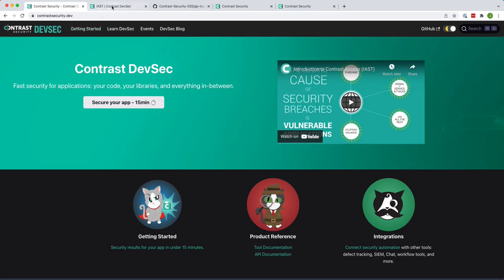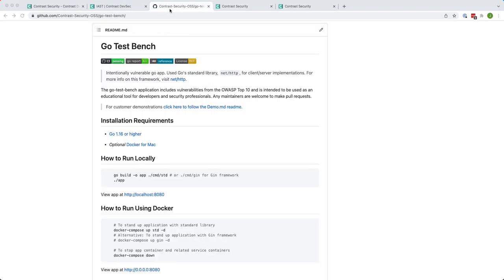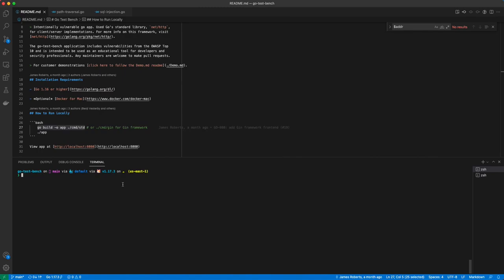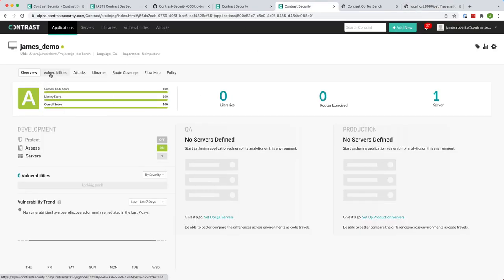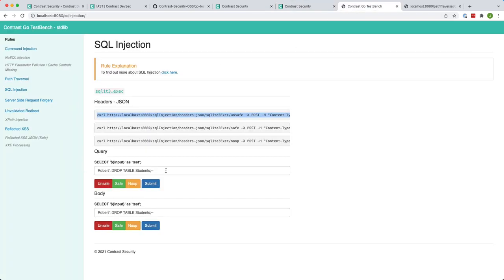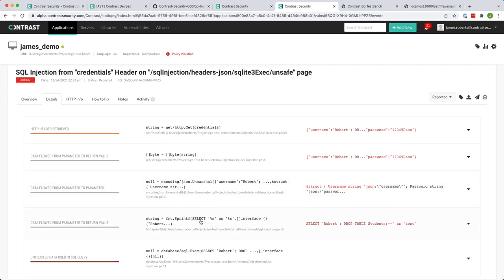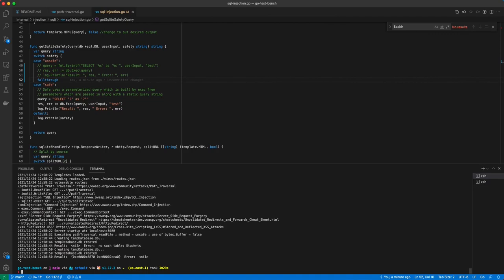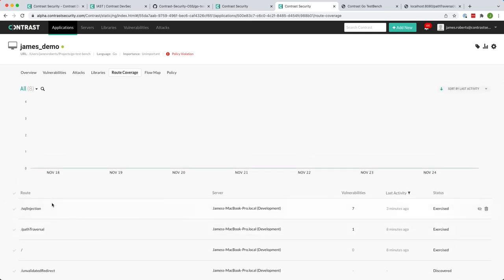Go Agent Demo | Contrast Security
A demonstration of how the Go agent helps teams find vulnerabilities in their custom code, with an explanation of how the technology works.